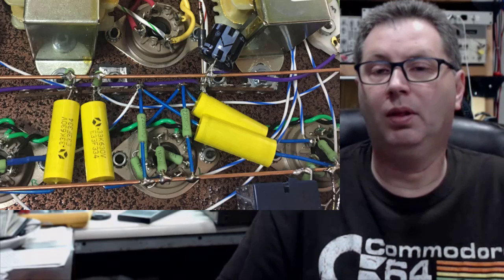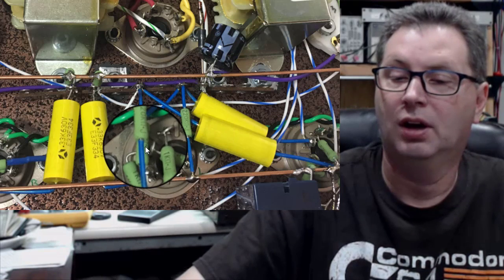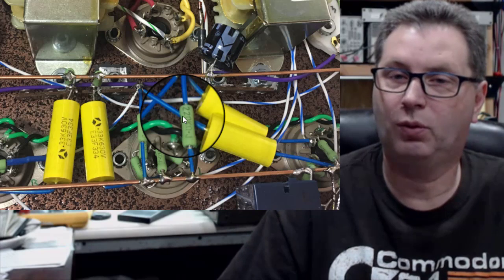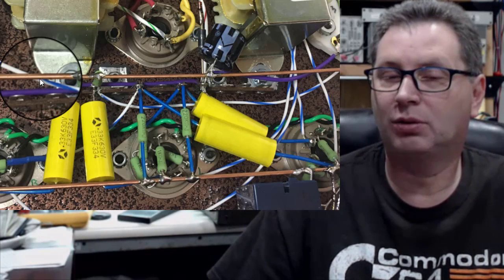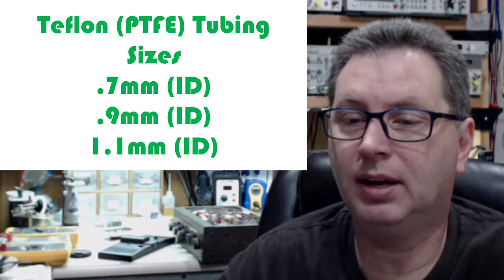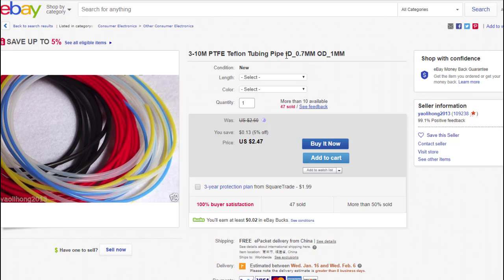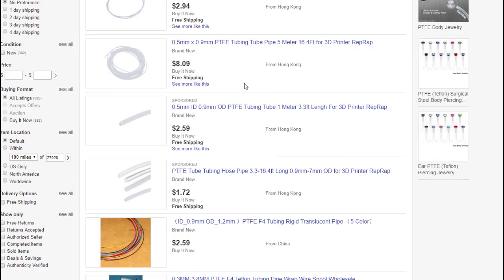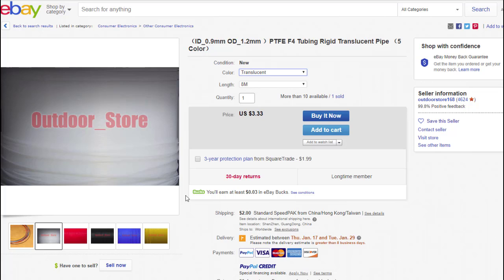How to make your point to point electronic component wiring safe and sexy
BG228 - A question I get a lot is around what is the tubing I use to dress up my component leads when wiring in things like coupling capacitors, resistors, transistors. LEDs, etc.  We use this a lot in wiring up amplifiers, tube amps, tube stereo, etc. gear. A quick video showing what I use and where to obtain it.  This should be helpful for many electronics components.